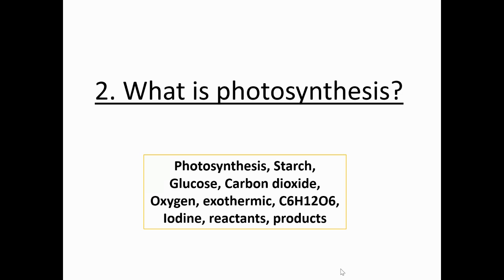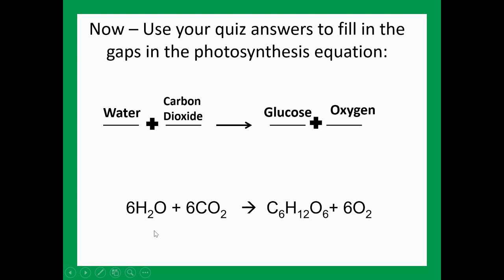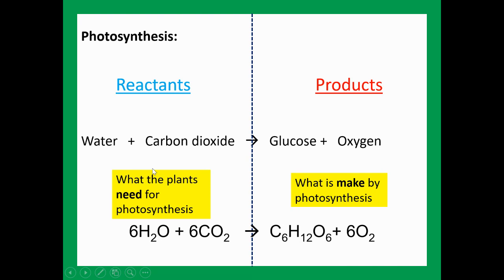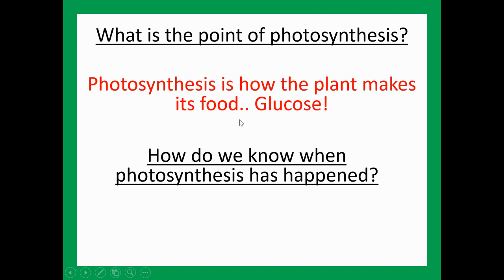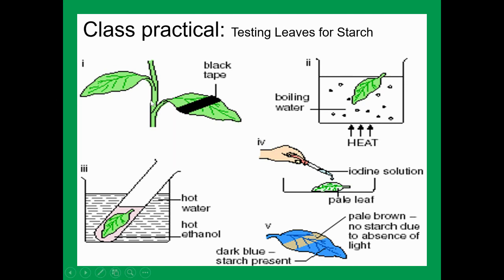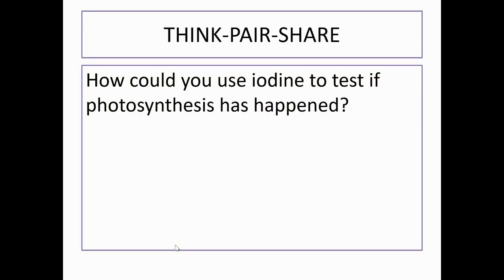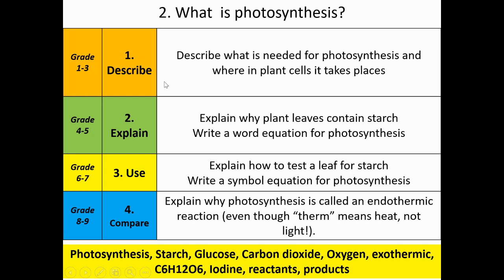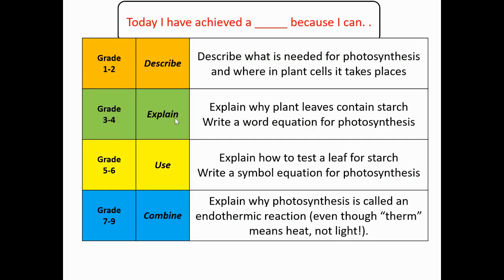Yr 9 Plants L2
L2 What is photosynthesis?